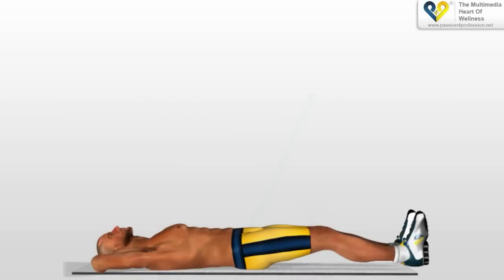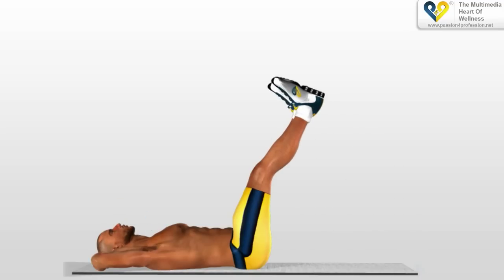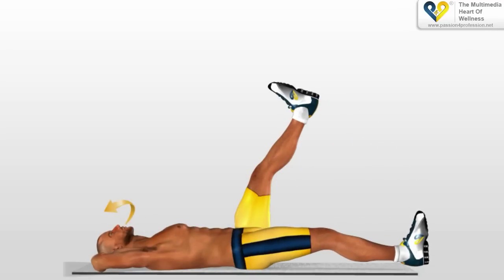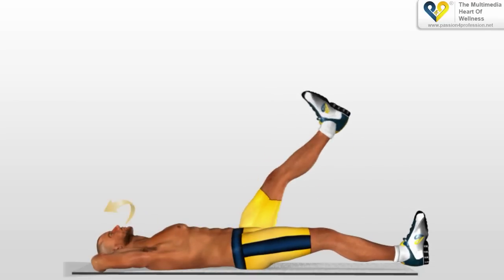Lower Abs Exercises: 4 Times Abs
4 times exercise is the best way to get a great six pack abs. With this exercise you can have a flat stomach quick and easy. Add this lower abs exercise in your ab workout and see the result on your stomach. Training yourself in house or in the gym, this exercise is great both for women and for men.

Note: Remeber not to touch floor with your legs all the time performingthis exercise!

Tip: create your routine to lose fat and associate a proper diet.